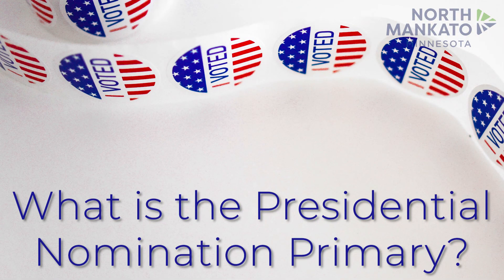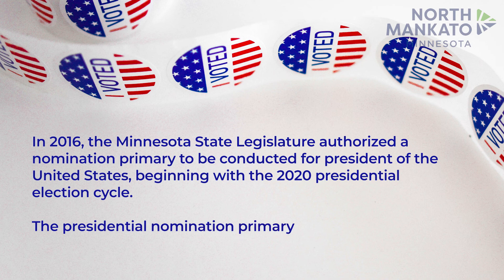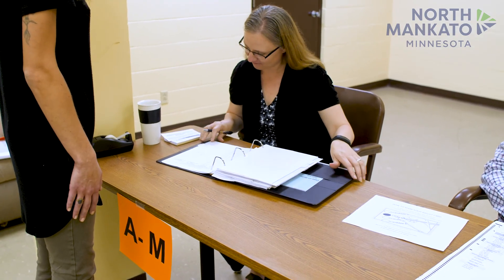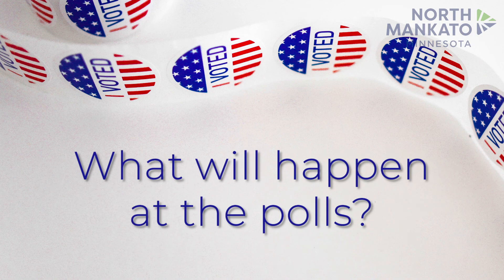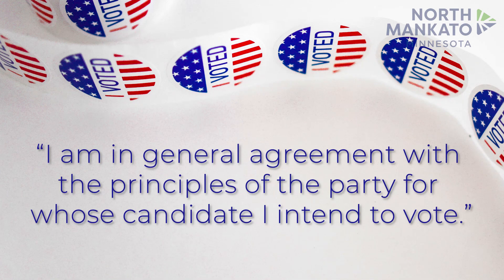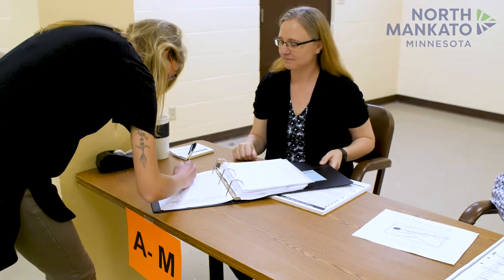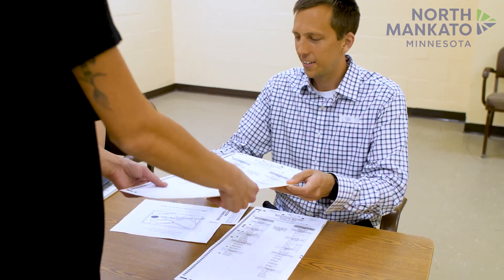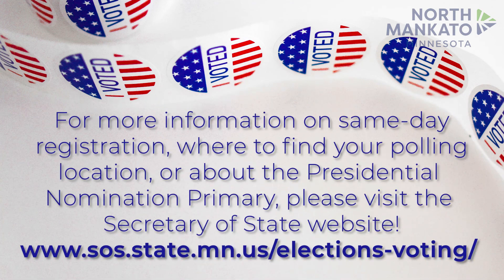Presidential Nomination Primary Process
The Presidential Nomination Primary is coming up on March 3rd! Not sure what it is or what to do? Watch the video below! Please check back for additional information as it becomes available or check the Secretary of State's